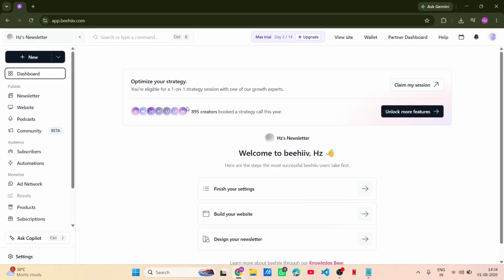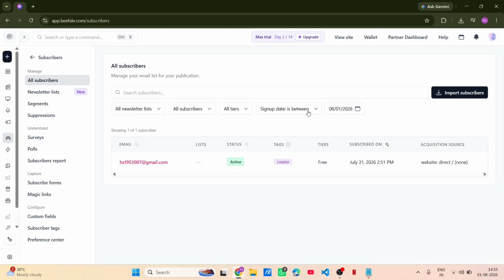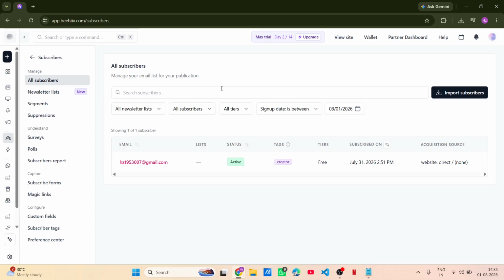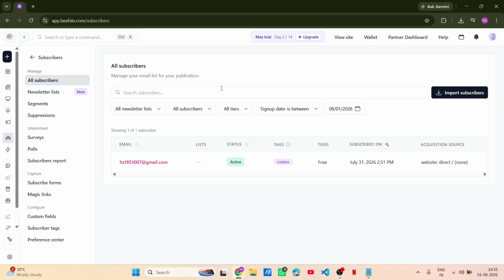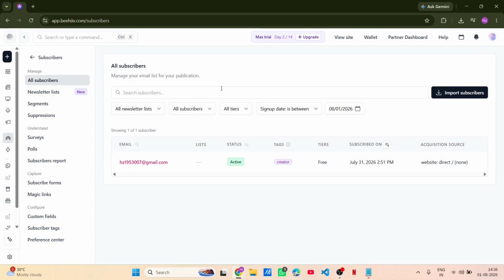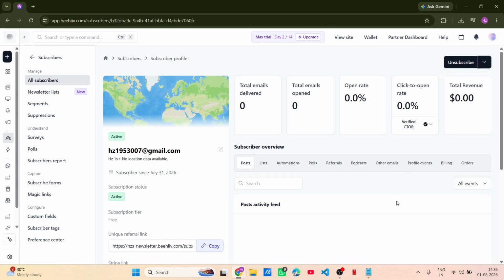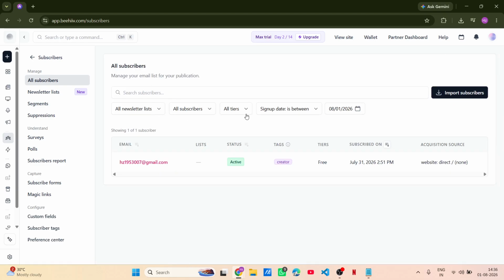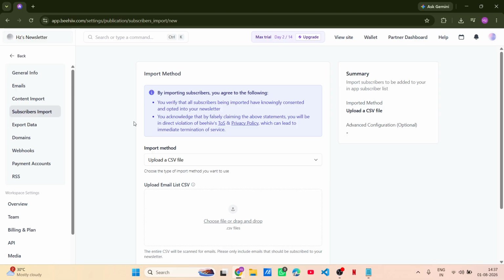How to Export Beehiiv Subscribers (Step By Step) (2026 Guide)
Exporting your Beehiiv subscribers is essential for managing your audience effectively. In this video, you'll learn how to access your subscriber list, format the data correctly for export, and finally, how to use that data in other platforms. After watching, you'll be able to easily transfer your subscribers and optimize your outreach strategies, ensuring you're making the most of your audience connections.